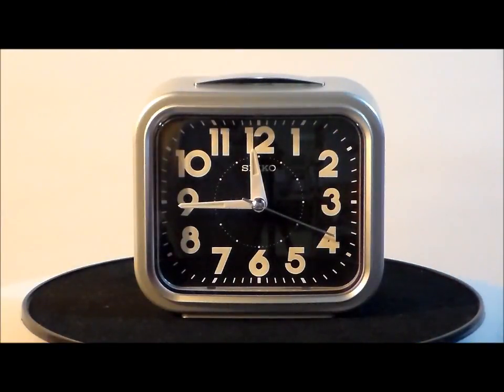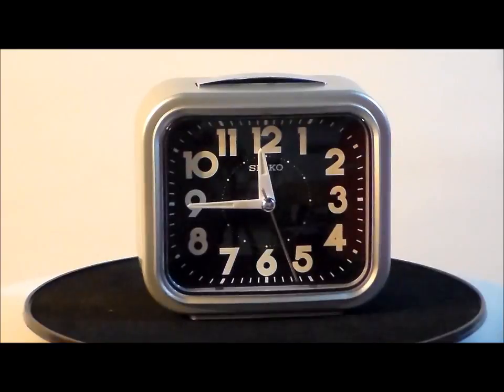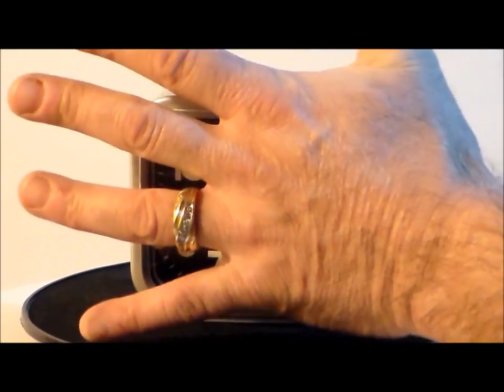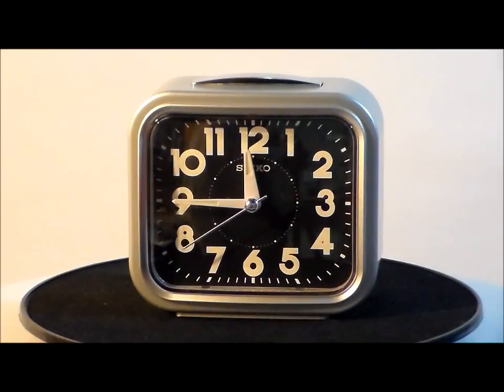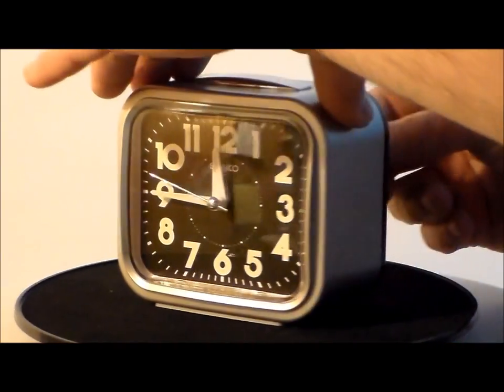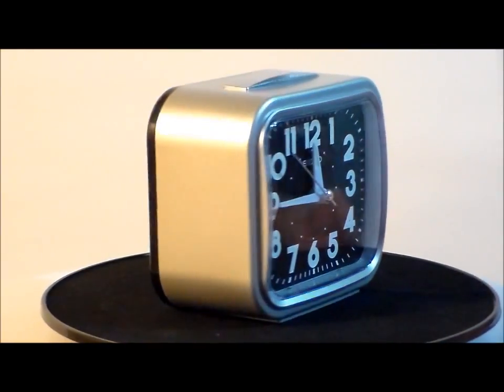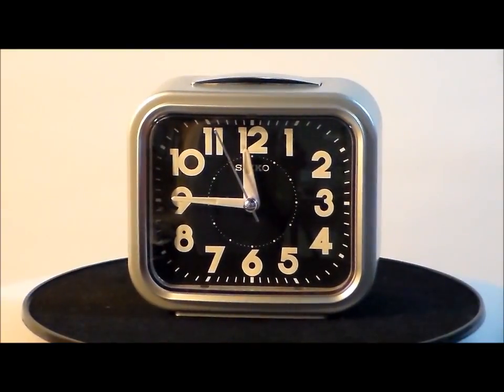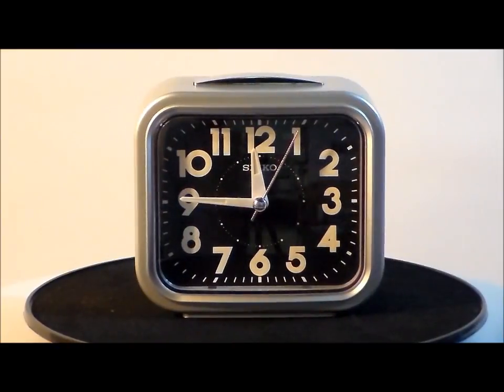Seiko QHK023SLH Silver Tone Analog Travel Alarm Clock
CONVENTION, CHARM, and CONVENIENCE meet in Seiko's Model QHK023SLH alarm clock. Metallic silver well contoured compact cabinet features LOUD BELL alarm, 5 minute snooze time, and easy touch demand night light. Seiko SOLID!(battery provided)